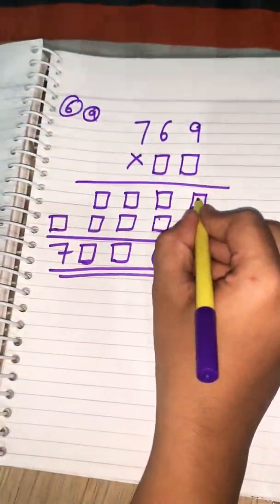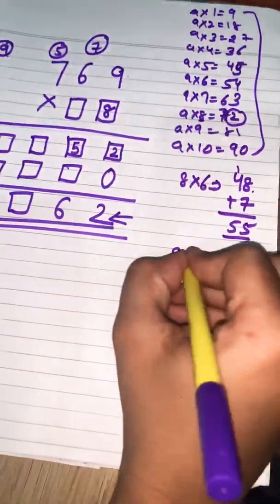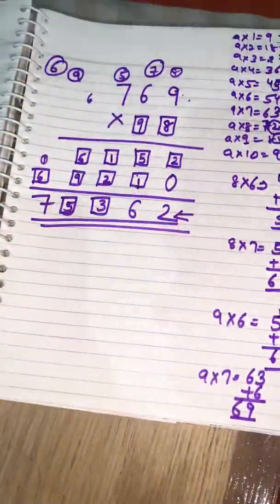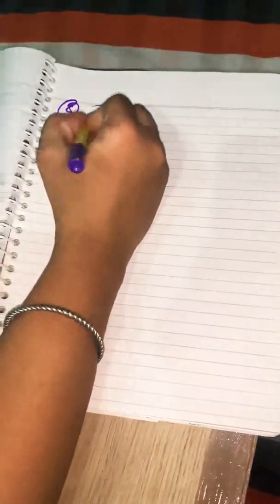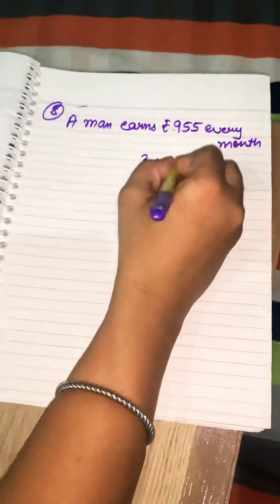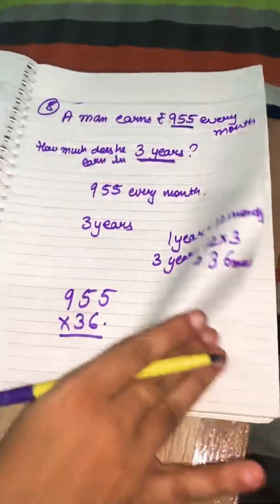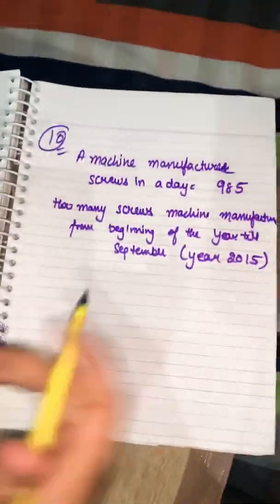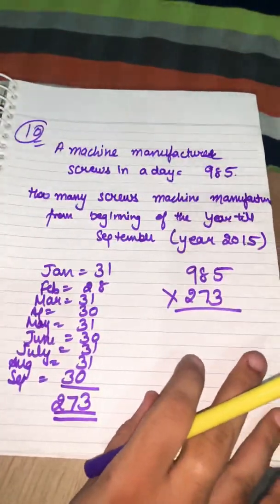Class -4 Chapter-3 Multiplication (remaining queshions of exercise-3.4)